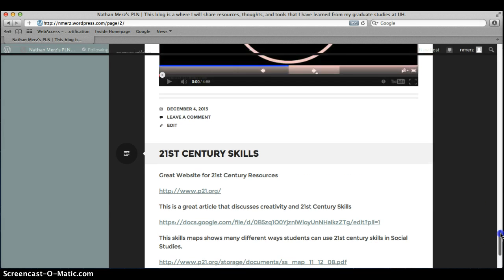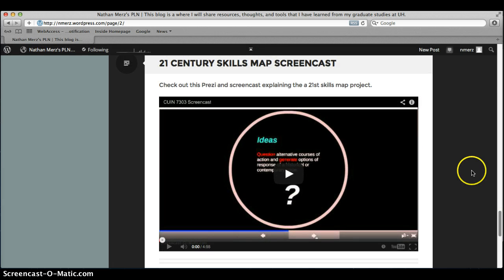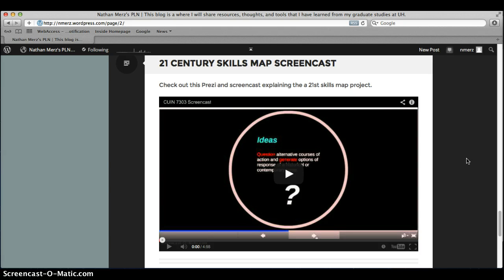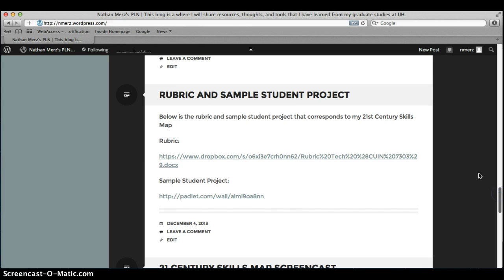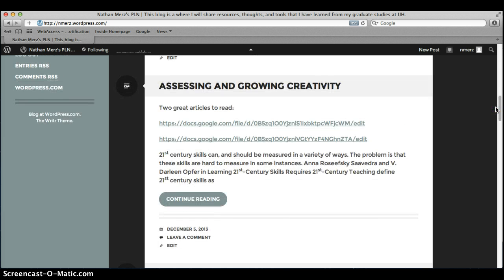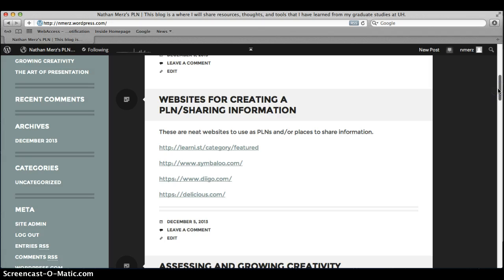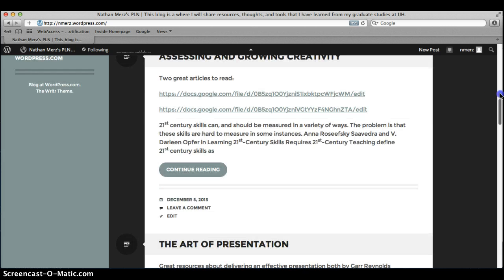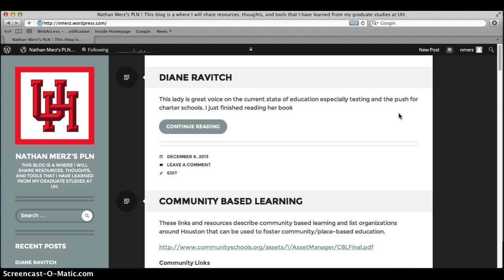My PLN (Tech 7303)